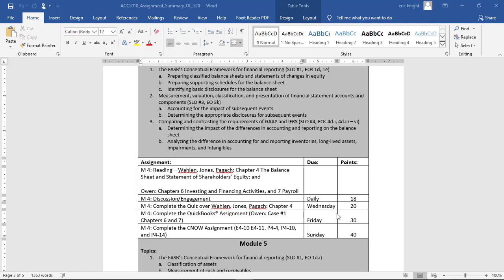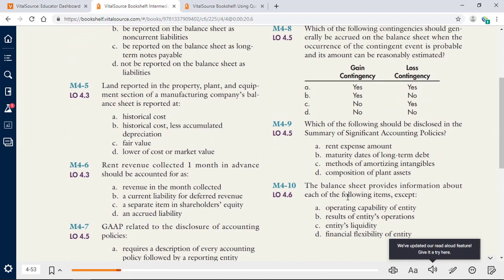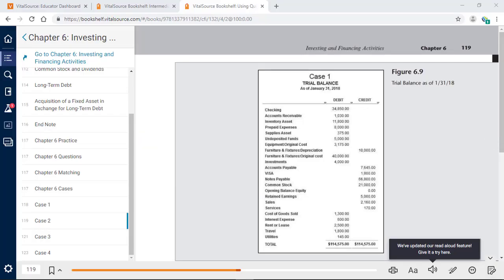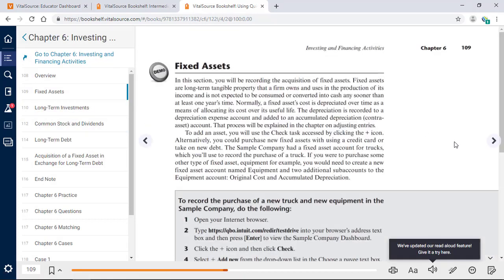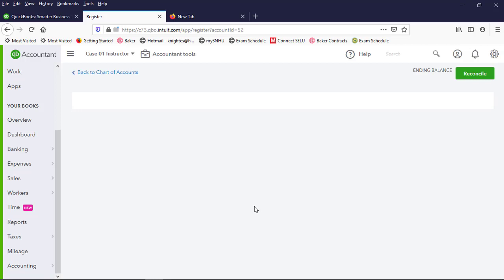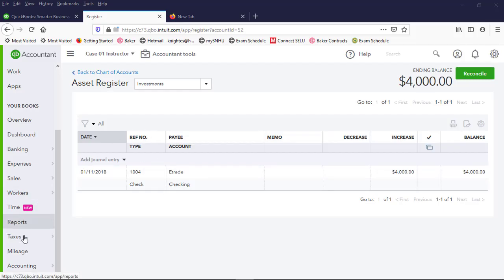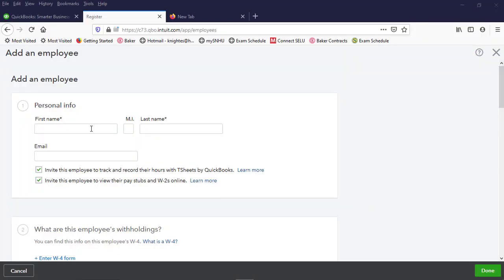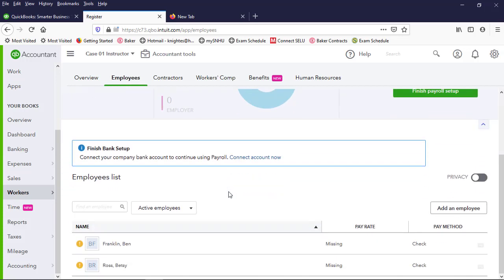ACC2010 Mod4 Overview